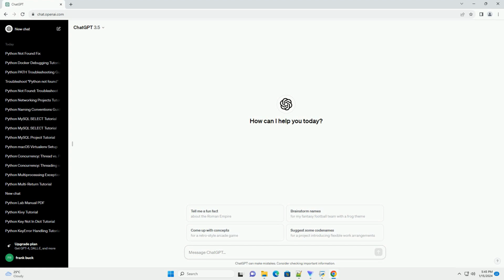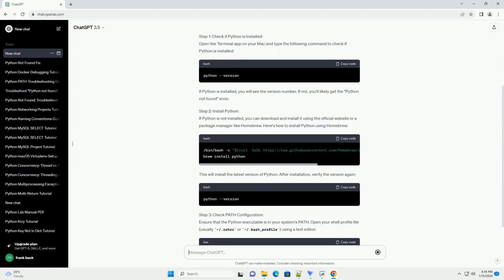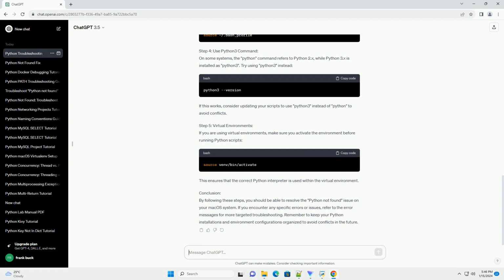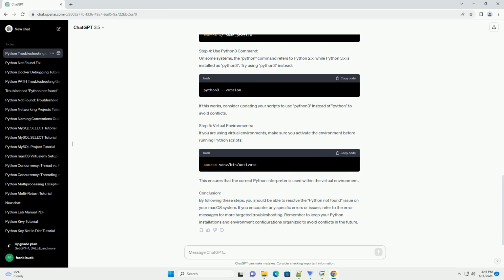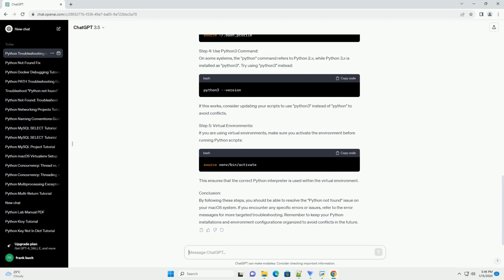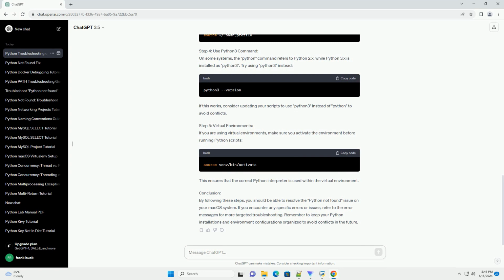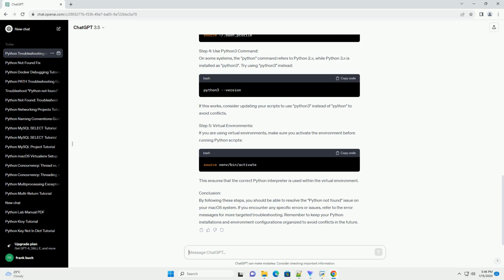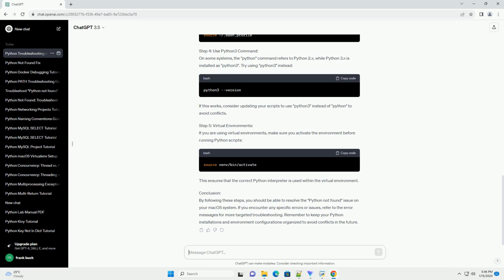python not found mac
title: troubleshooting "python not found" on macos - a step-by-step guide
introduction:
if you've encountered the error "python not found" on your macos system, it can be frustrating, but don't worry, we'll walk through the steps to diagnose and fix the issue. this problem often occurs due to various reasons, such as missing installations, incorrect configurations, or conflicts between system python and user-installed python. follow this tutorial to identify and resolve the "python not found" error on your mac.
step 1: check if python is installed:
open the terminal app on your mac and type the following command to check if python is installed:
if python is installed, you will see the version number. if not, you'll likely get the "python not found" error.
step 2: install python:
if python is not installed, you can download and install it using the official website or a package manager like homebrew. here's how to install python using homebrew:
this will install the latest version of python. after installation, verify the version again:
step 3: check path configuration:
ensure that the python executable is in your system's path. open your shell profile file (usually ~/.zshrc or ~/.bash_profile) using a text editor:
or
look for a line that adds the python executable to the path. it should look something like this:
make sure the path is correct, and adjust it if necessary. save the file and restart your terminal or run:
or
step 4: use python3 command:
on some systems, the "python" command refers to python 2.x, while python 3.x is installed as "python3". try using "python3" instead:
if this works, consider updating your scripts to use "python3" instead of "python" to avoid conflicts.
step 5: virtual environments:
if you are using virtual environments, make sure you activate the environment before running python scripts:
this ensures that the correct python interpreter is used within the virtual environment.
conclusion:
by following these steps, you should be able to res ...

python macros
python machine learning library
python machine learning packages
python mac
python machine learning book

Related videos on our channel:
python macros
python mac
python machine learning tutorial
python machine learning course
python mac download